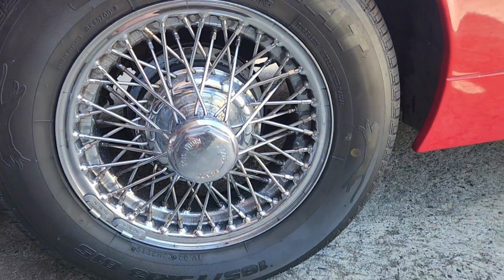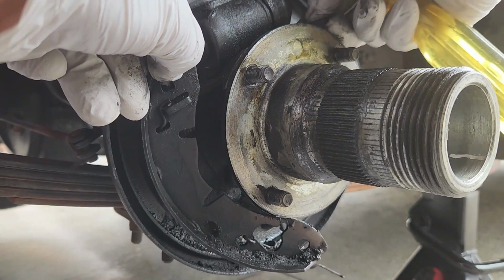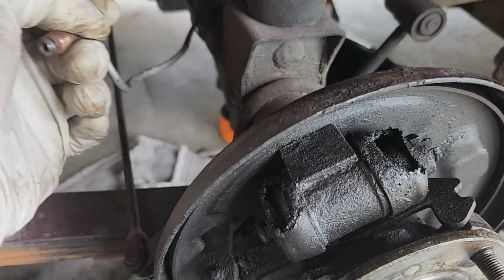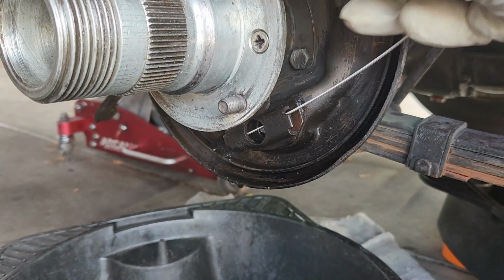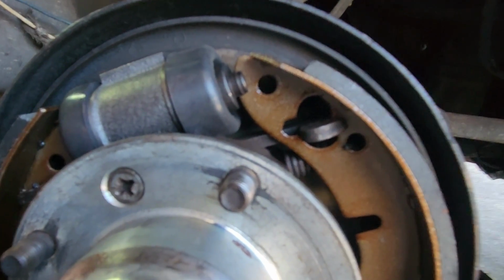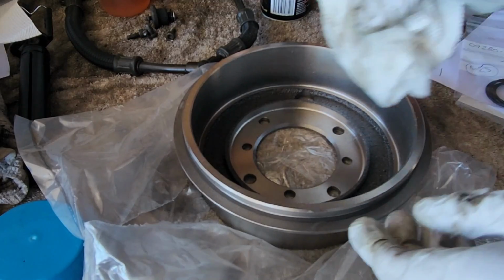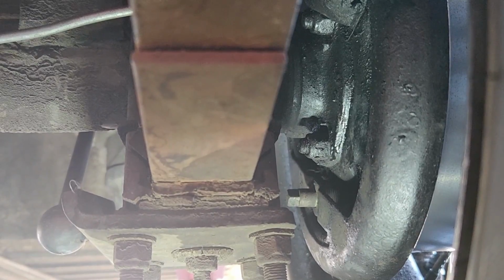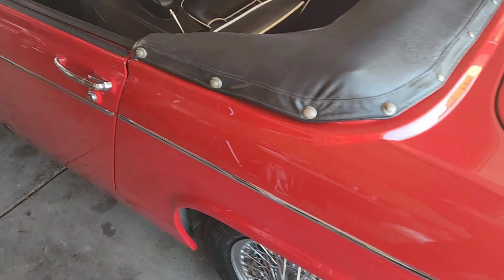MG Midget '67 rear brake system rebuilt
After having solved the previous problem with the fuel pump and enjoying my drive, another issue came up (what a surprise!!).
I noticed that the rear right wheel was dragging a bit and at some point it started smoking. So I knew there was a problem with my rear brakes and I had to pull up my sleeves (once again) and look into it.
So in this video, I'm replacing the drums, the shoes, the wheel cylinders and the rubber brake hose. I also do an adjustment on the handbrake, ensuring a nice and safe braking of the rear brakes of my little Midget.
Please let me know what you might have done different and what have I missed. Please share your knowledge with me and teach me things!

The brake drums that I used:

The brake shoes:

The lock tabs:

The wheel cylinders:

The rear brake hose: